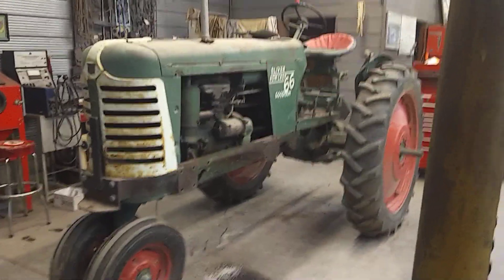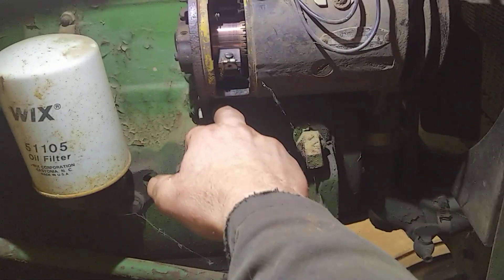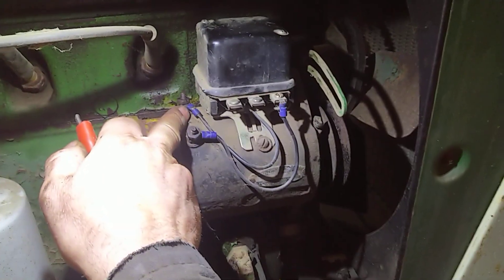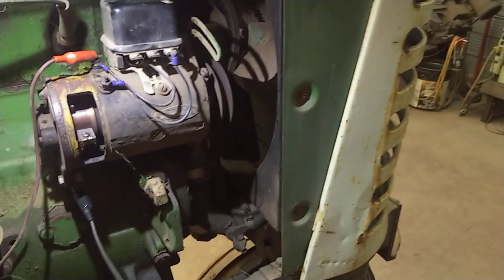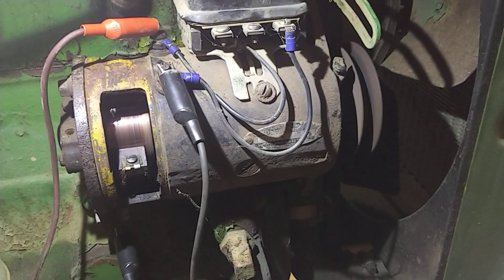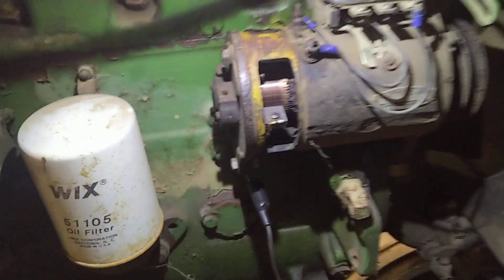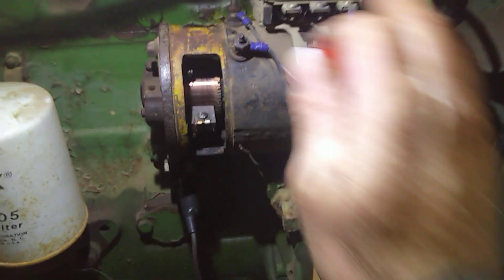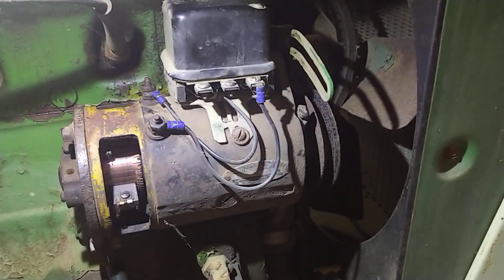Easy Generator Testing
A method to quickly and easily test your old Delco generator charging system.*NOTE* Regulator should be disconnected from Generator during the motoring test.  When I mention using "battery positive", if your system is positive ground, the HOT jumper lead is attached to the battery negative terminal.